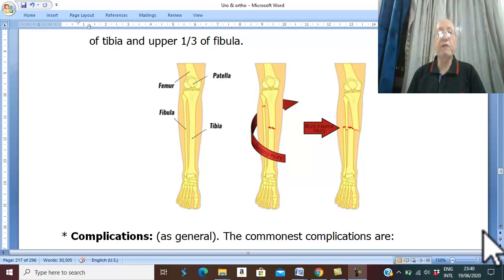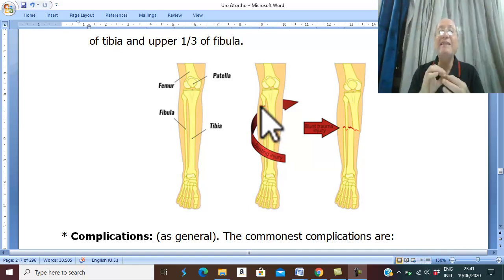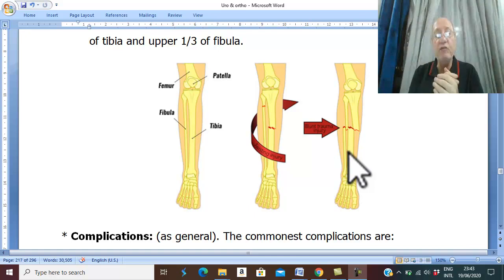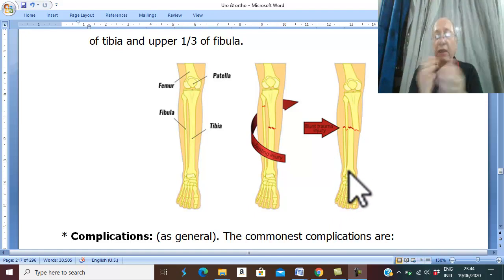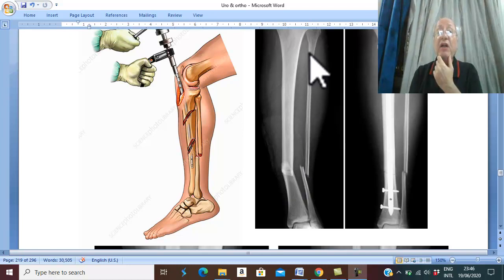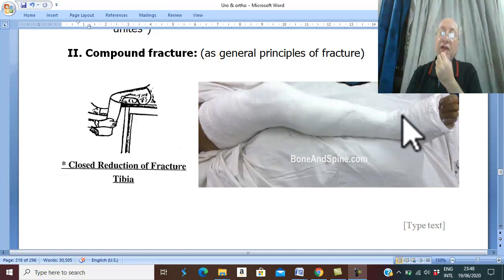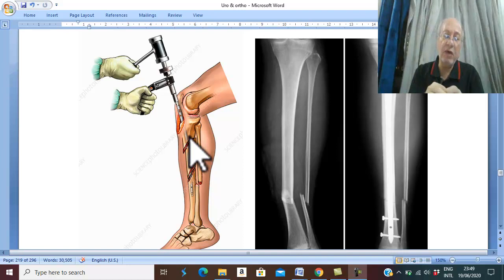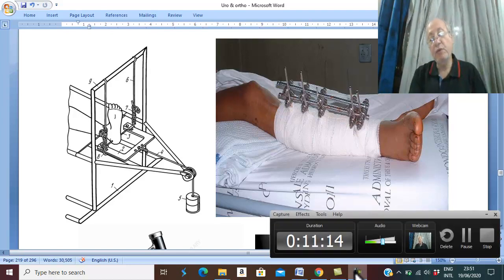Orthopedic in English 40 ( Fracture both bones of leg ) , by Dr.Wahda